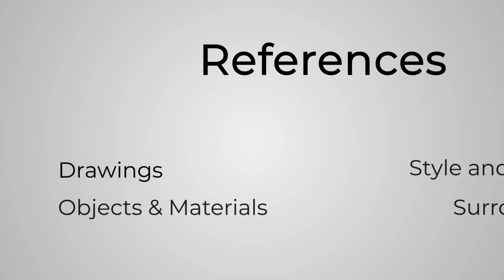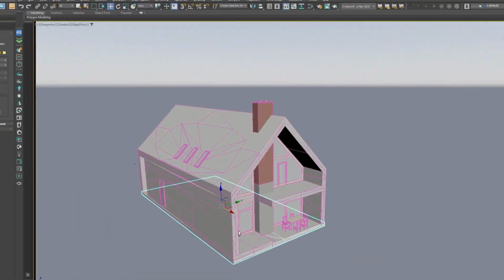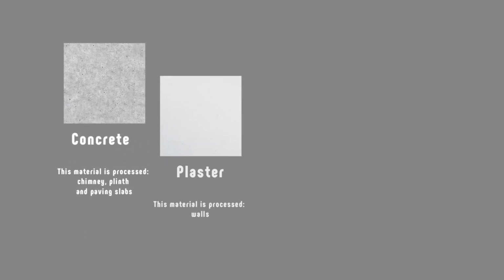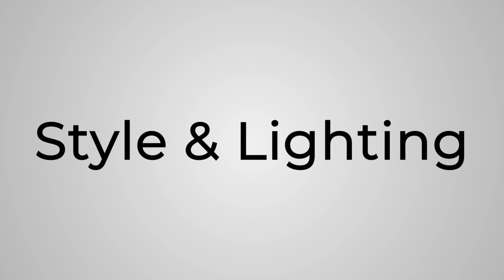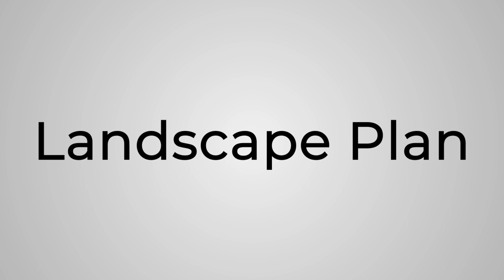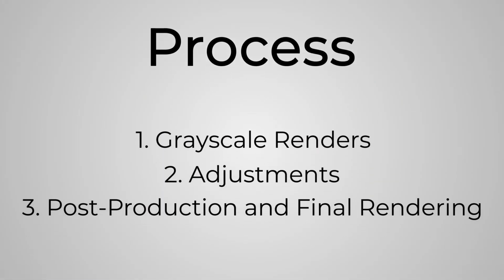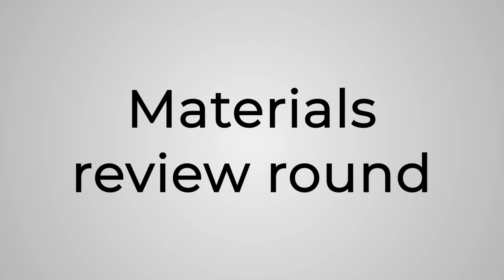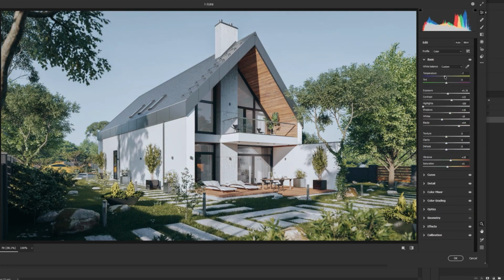The Perfect Brief for Exterior 3D Rendering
In this video, we will show you how to prepare a brief or technical assignment for an exterior 3D rendering project to get top-quality results in the shortest time. We will also share the steps of our architectural CGI workflow so you can take a closer look at the process.

00:00 Introduction
00:19 References: Drawings, Object&Materials, Style and Moods, Surrounding
01:38 Materials
02:19 Style & Lighting
02:36 Camera Angles
02:52 Surroundings
03:16 Landscape Plan
03:41 Process
03:44 Grayscale renders
04:16 Materials review round
04:53 Post-production and Final Rendering
05:23 Conclusion